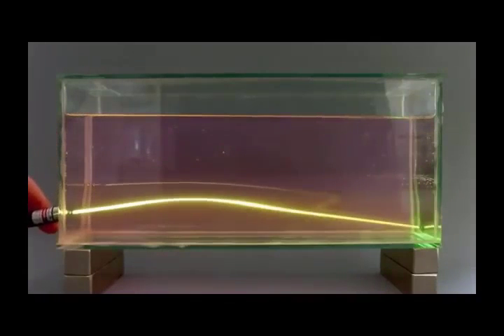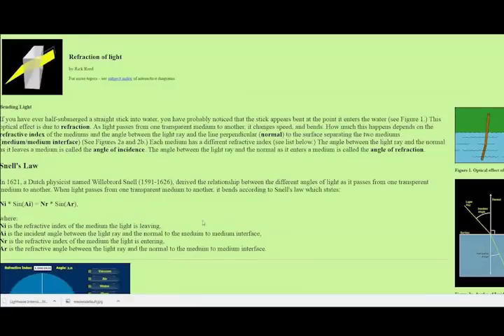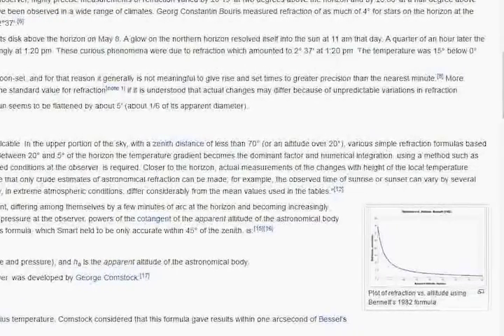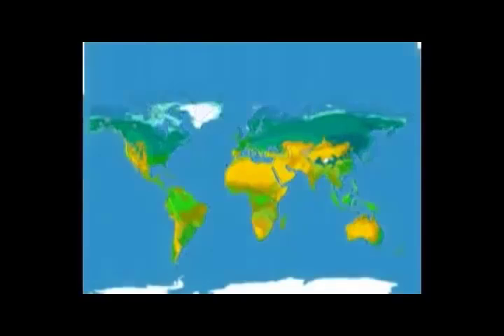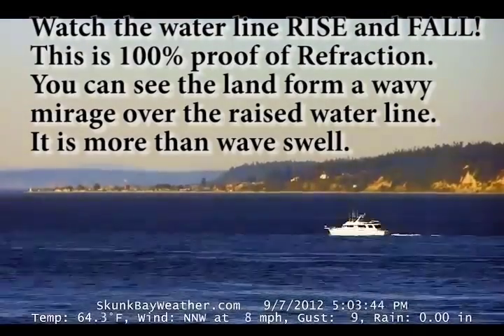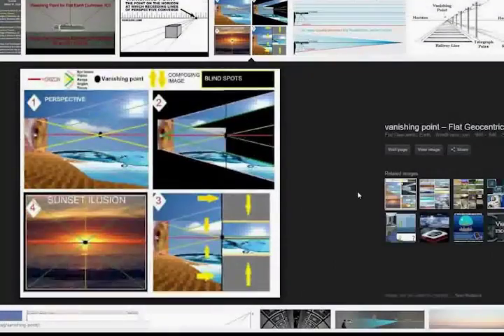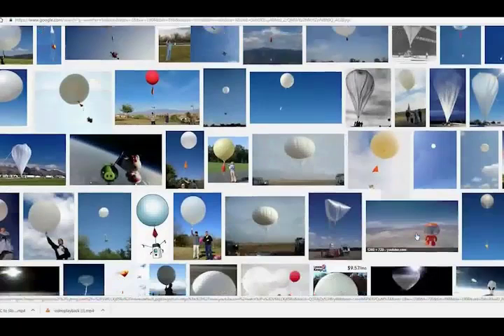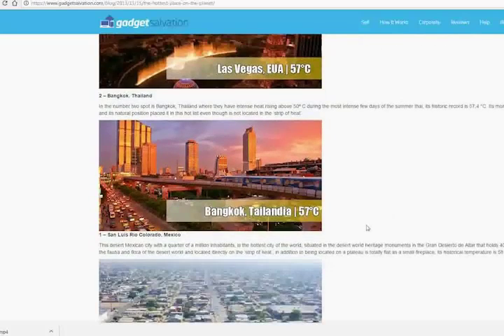Flat Earth and The Awesome Nature of Refraction! - (EDITED MIRROR)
An edited version of Research Royal Rife's video entitled: "Flat Earth: Refraction! Stick and Shadow, Mirage, Experiments, FAQ, Documentary, AWESOME!" Link to original video